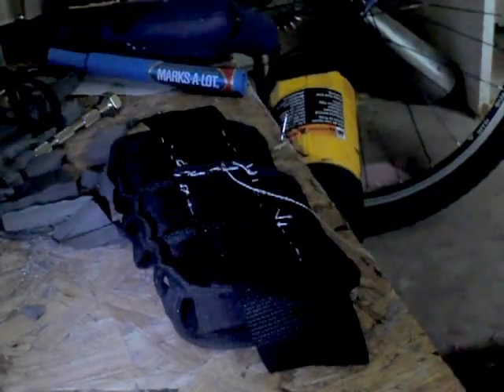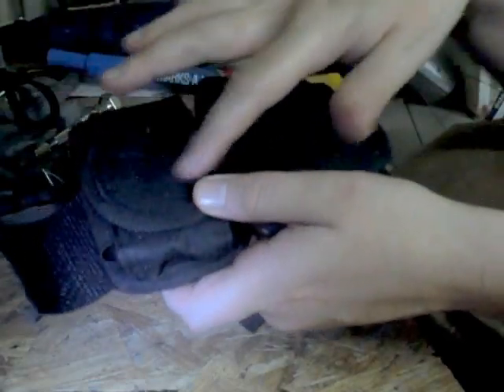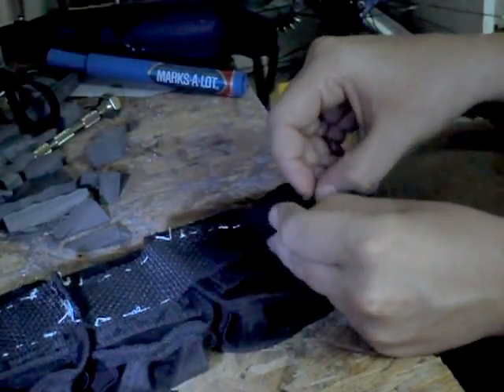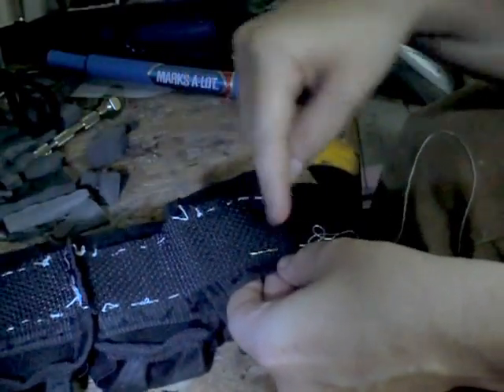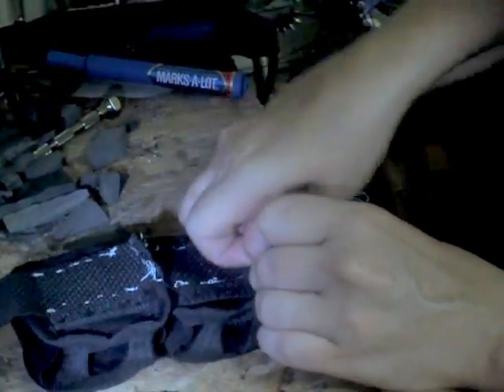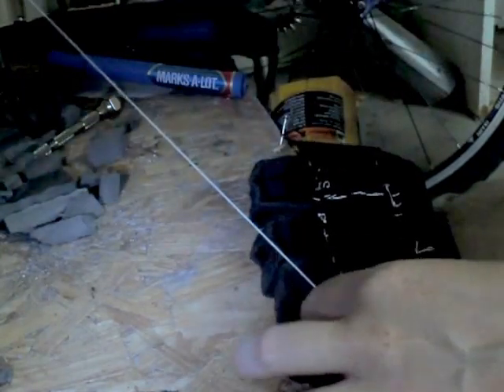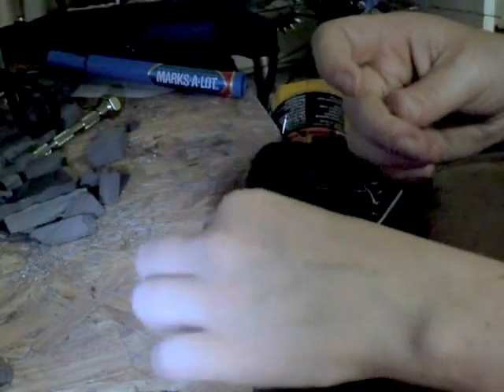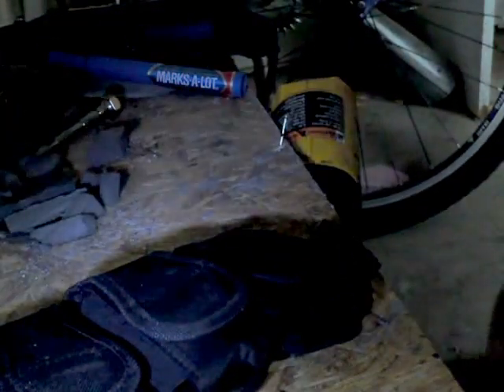Commander Shepard armor build: The ammo pouch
decided to show how I am turning a few small pouches into my extra ammo add on for the left arm.

as for the sewing group I mentioned... cyberseams is the group. They have many tutorials and how-to videos that are all very helpful for the sewing amateur.